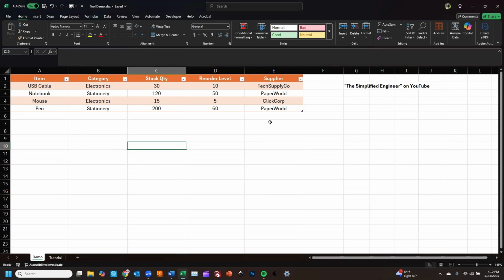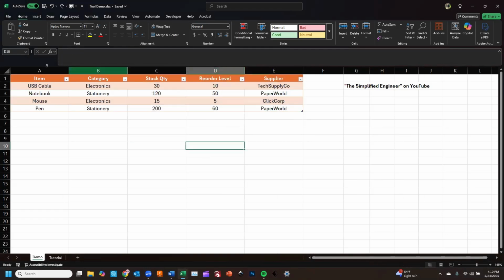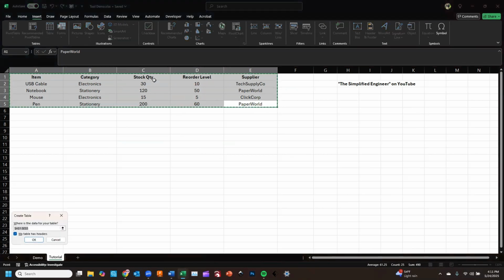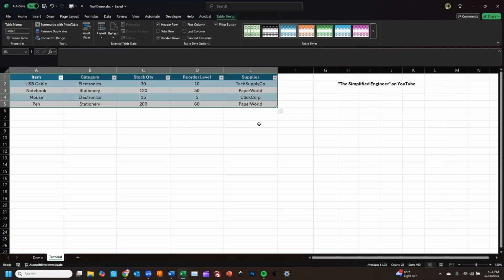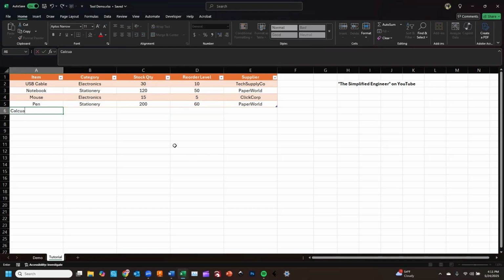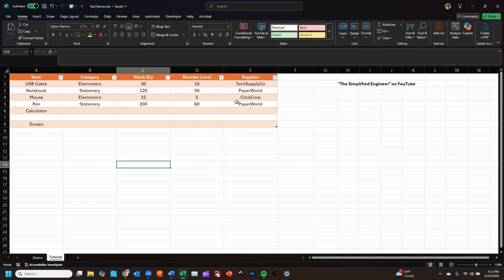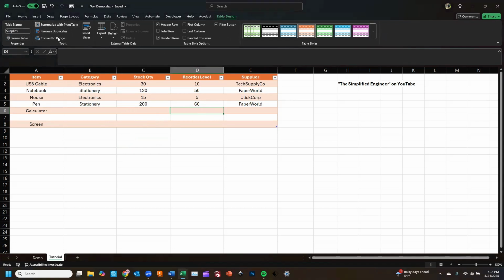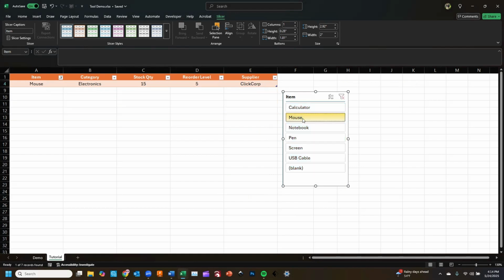How to Use the Excel Table Tool | Beginner-Friendly Guide to Tables in Excel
In this beginner-friendly tutorial, learn how to create and use the Excel Table tool to organize and manage your data efficiently. Whether you're working with inventory, project tracking, or any type of list, the Table feature makes sorting, filtering, and formatting data a breeze.

00:00 Intro
0:32 Table Creation
0:58 Formatting
1:25 Adding Rows
1:54 Other Functions